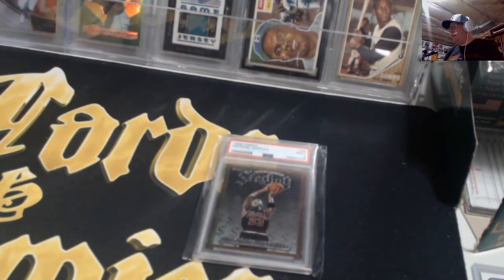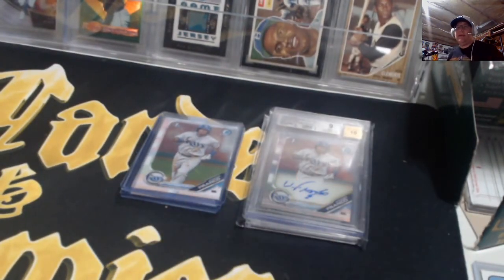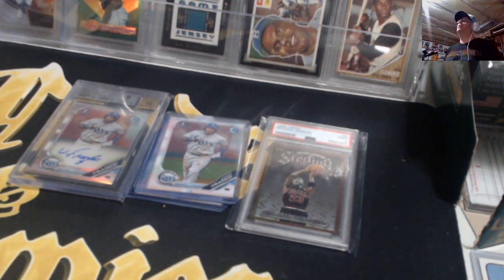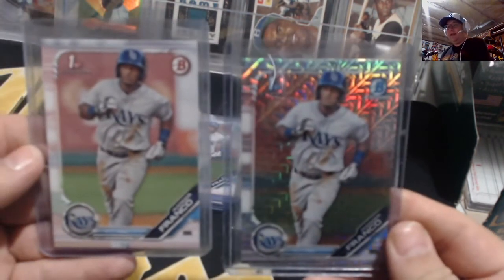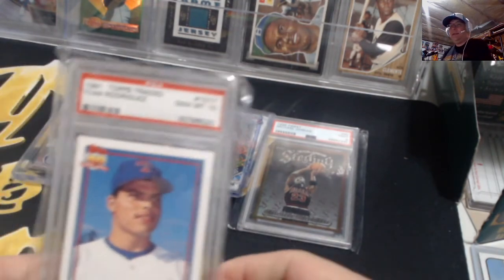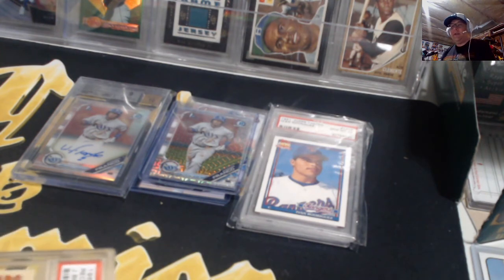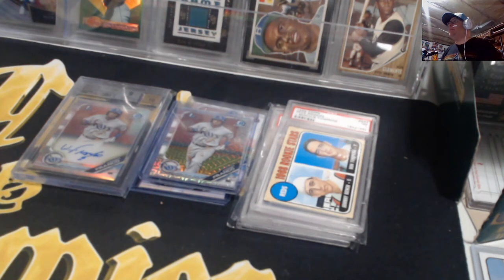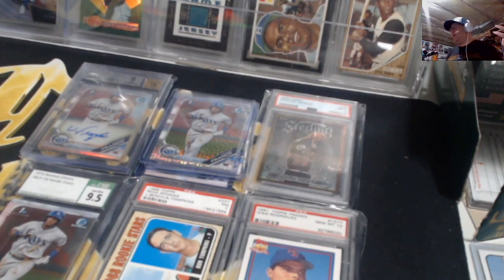Epic Mail Day #8- Wander Franco & My Worst Experience with a Dealer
Latest mail day that is Wander Franco heavy and I discuss my worst experience with a hobby dealer.